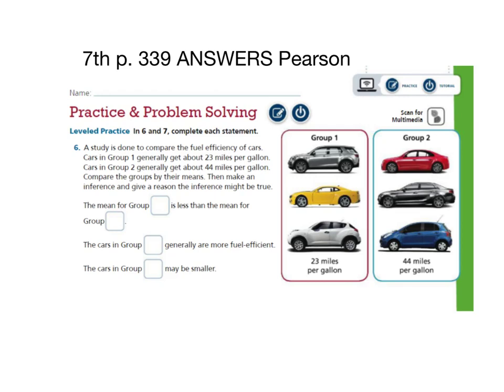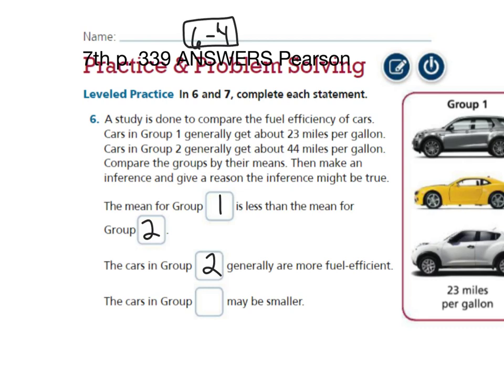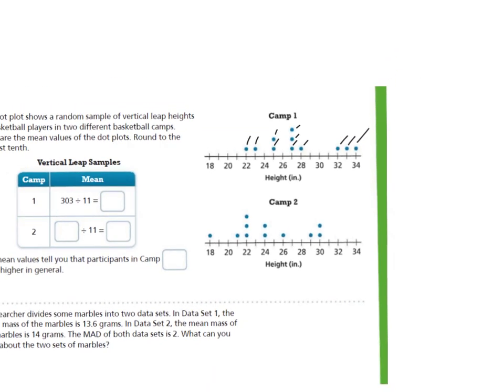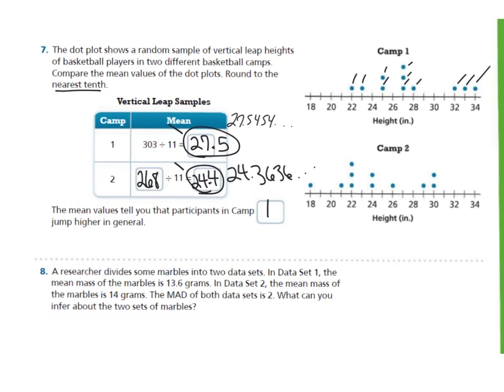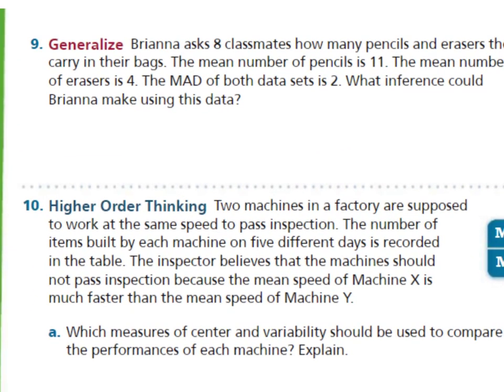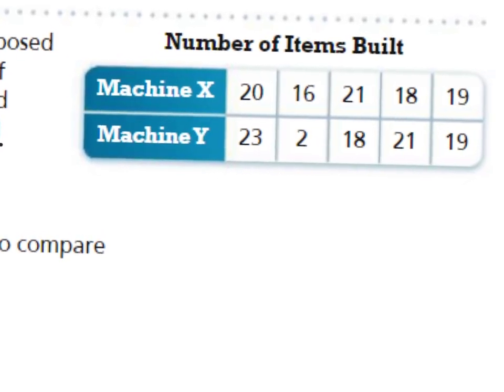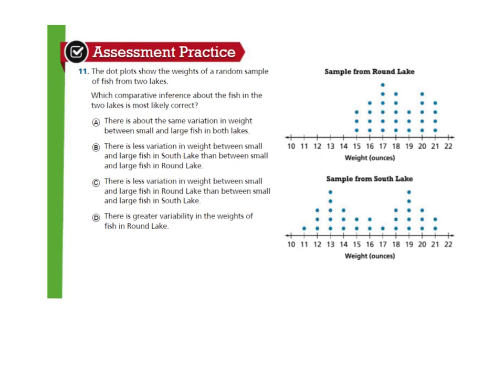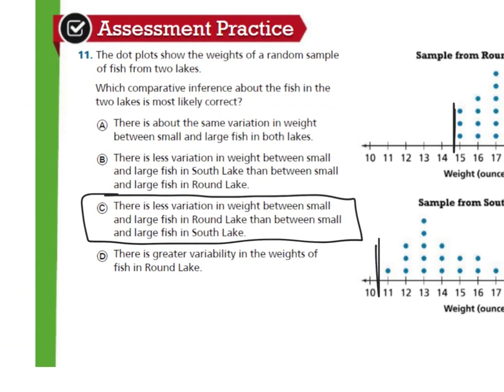7th p. 339 6-4 ANSWERS Pearson